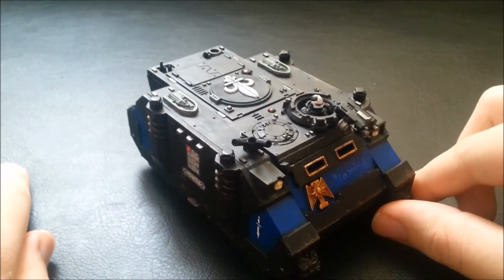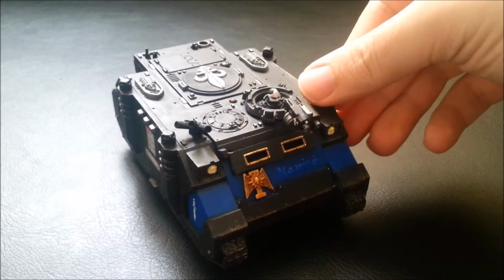Sisters of Battle Tactics: Rhino - 8th Edition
Finally! The first full-fledged 8th edition tactical video for Sisters of Battle - the humble Rhino transport.

But what do they offer your army, and how can they be utilised to their best?